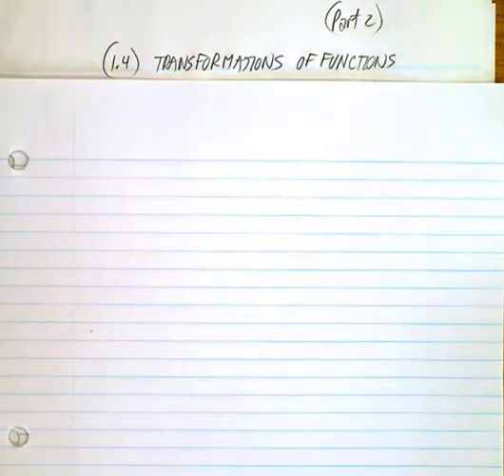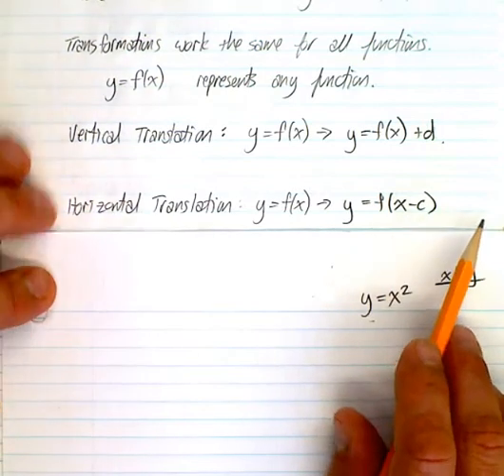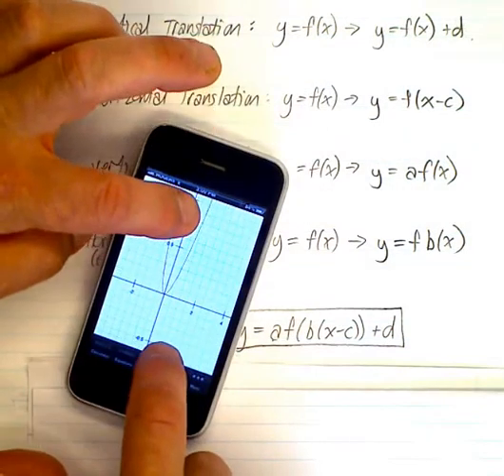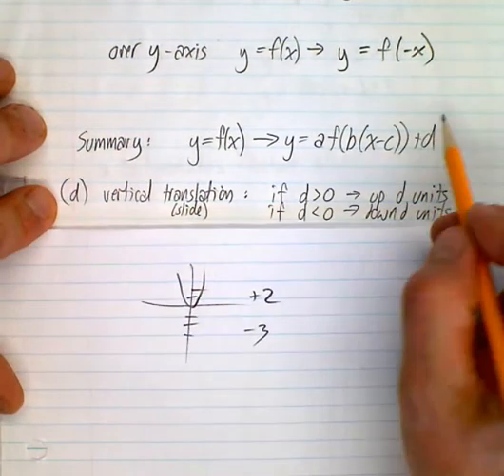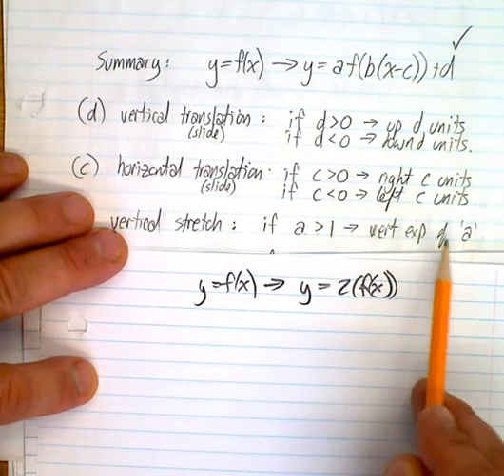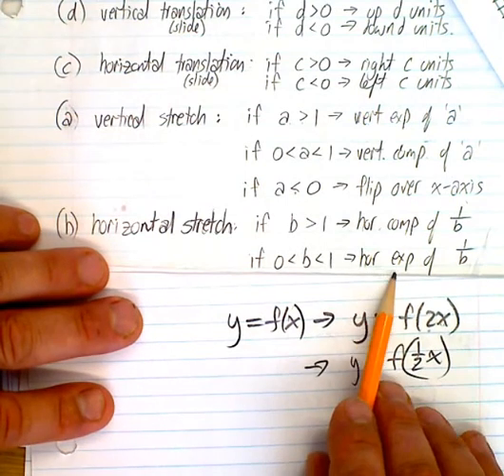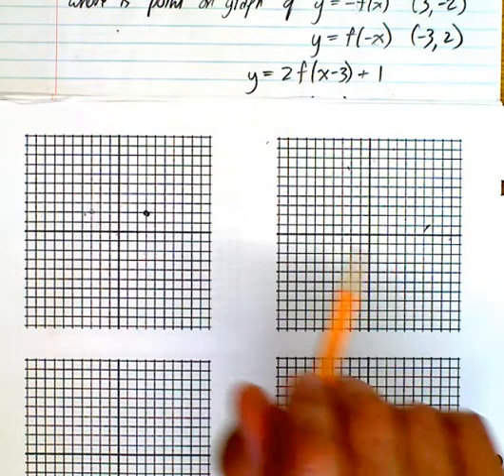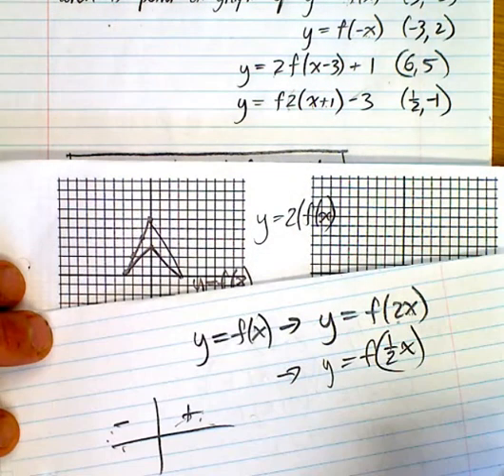(1.4) Transformations of Functions (Part 2)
Vertical and horizontal slides, expansions, compressions and reflections.